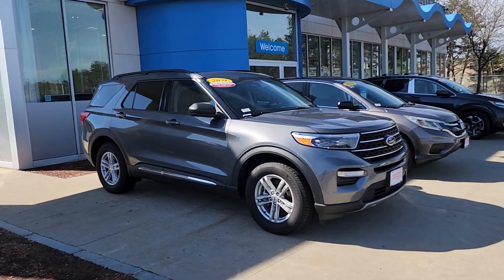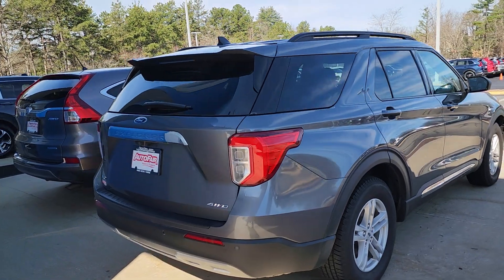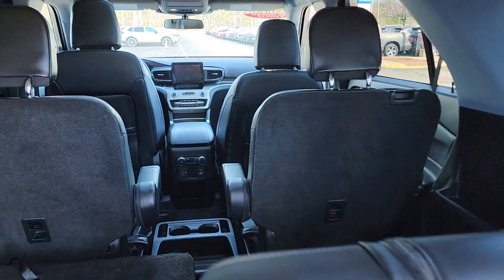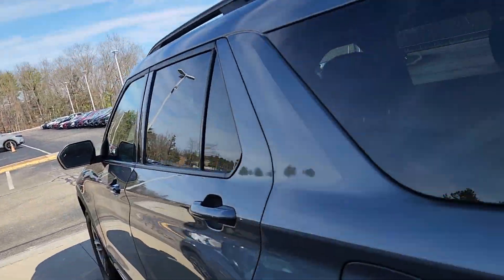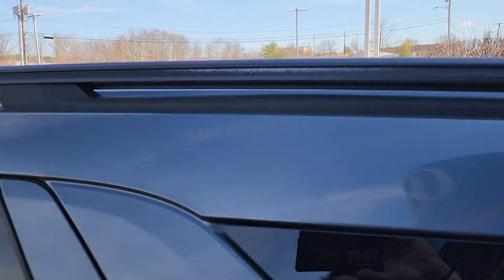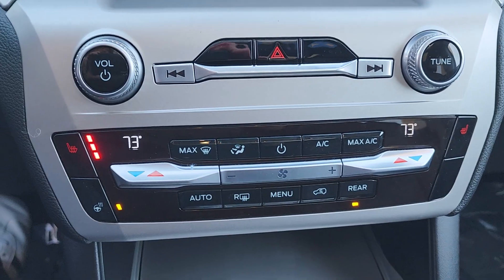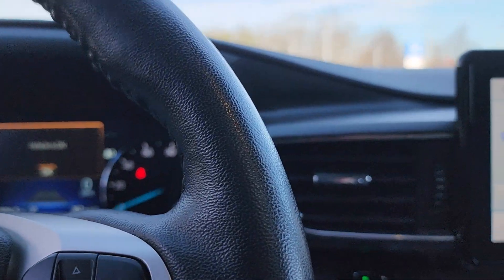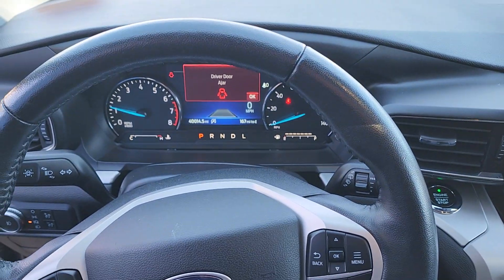Dawn, check out this nicely equipped Explorer!